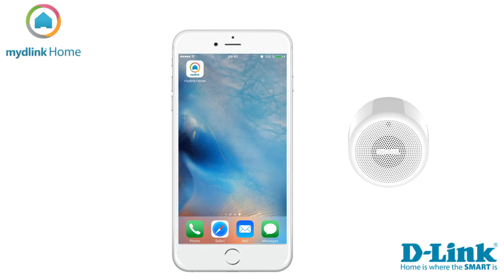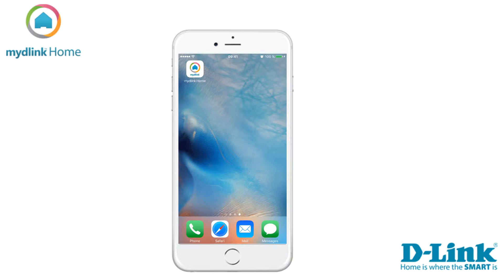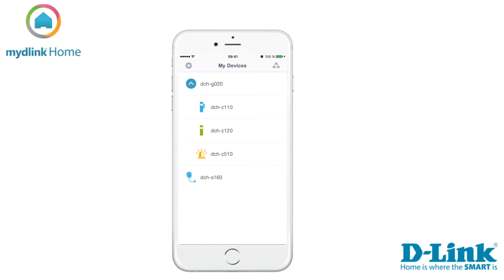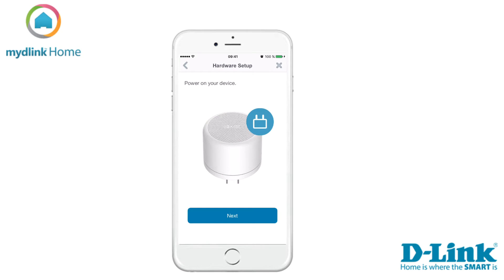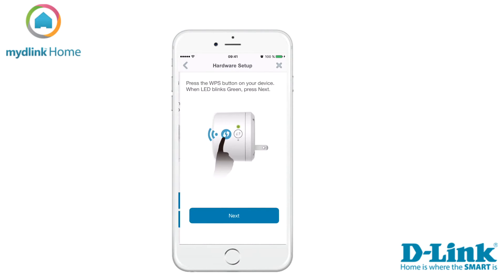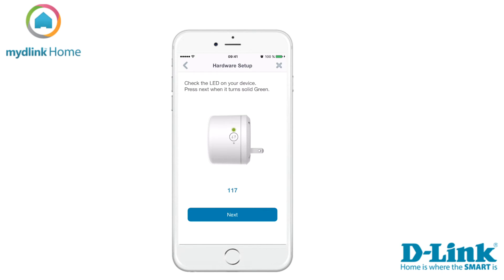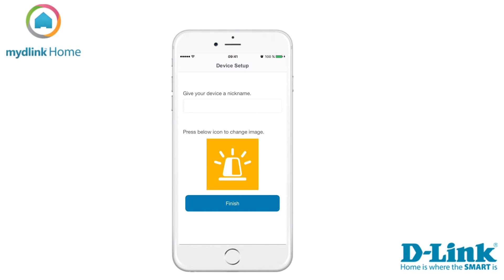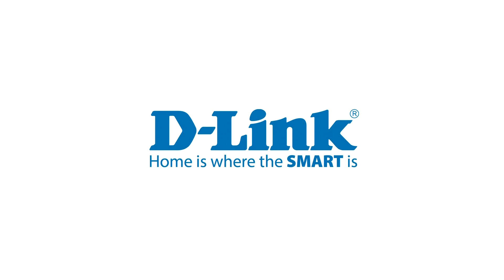DCH-S220 Installation guide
mydlink Home App Store